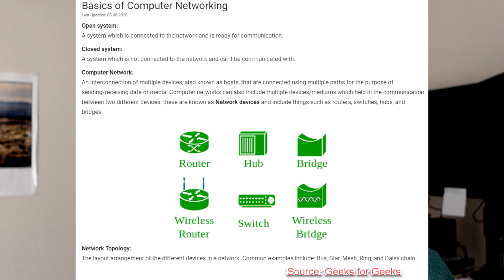COMPTIA NETWORK+ IS IT DIFFICULT TO PASS?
How difficult is it to pass the COMPTIA Network+ certification exam? In this video I will go into the detail about the Network Plus exam and tell you what to expect. Can you pass the COMPTIA Network+ exam in the first attempt?

The failure rate for this COMPTIA Certification Exam is pretty high actually. I believe quite a few people under-estimate the Network+ exam difficulty and are not fully prepared when taking this entry-level IT certification.